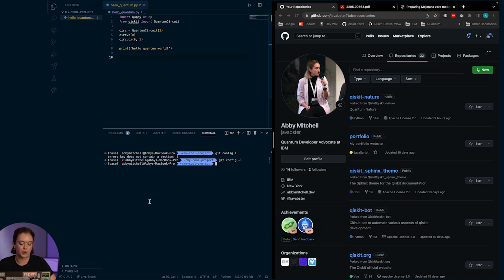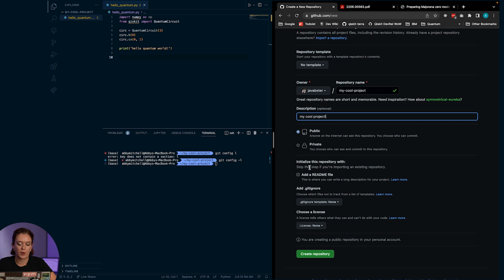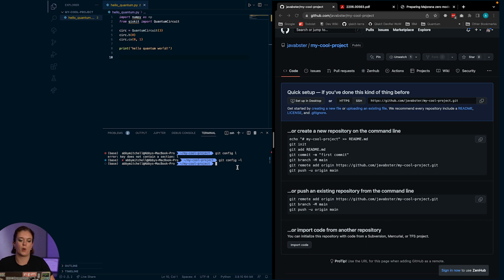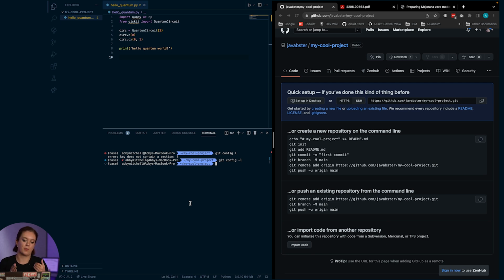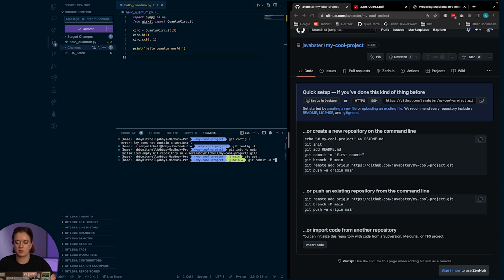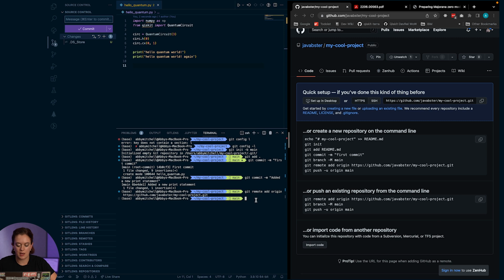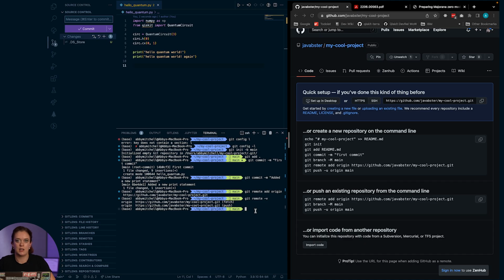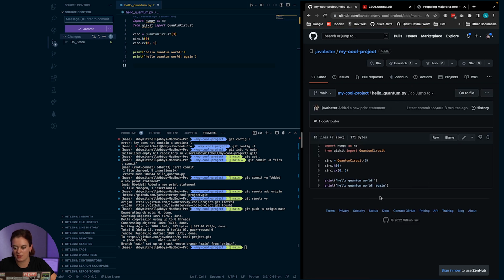How to open source your quantum research code.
In this video we will cover the basics of how to take a code project on your computer and open source it on GitHub, as well as how to reference your project in your research paper.

0:36 - Pre-requisites
1:50 - Create a new repository in GitHub
5:19 - Initialise your project as a git project
5:36 - A short tangent: What’s the difference between git and GitHub?
7:55 - Source Control in VSCode
8:40 - Adding and committing your files
9:12 - Adding files to git staging area
10:18 - Committing your changes
12:37 - Another short tangent: there are many different ways to do things - you do you!
13:23 - Commit message best practices
13:53 - What are remotes and how to set your remote origin
15:56 - Pushing to GitHub
17:46 - Citing your code project in your research paper
18:58 - Publish and cite your data
19:53 - Don’t be afraid to open-source your code!